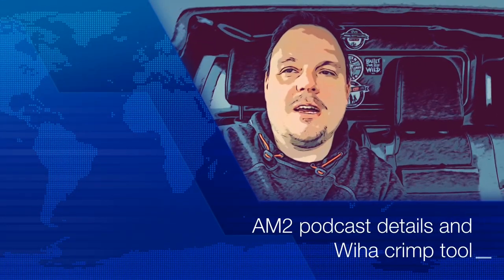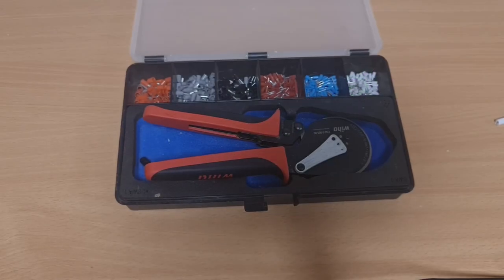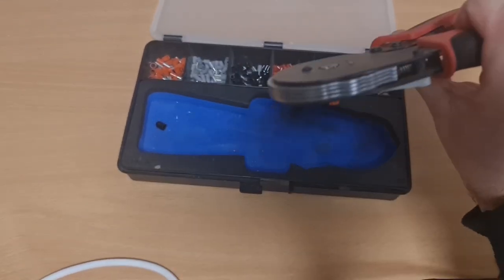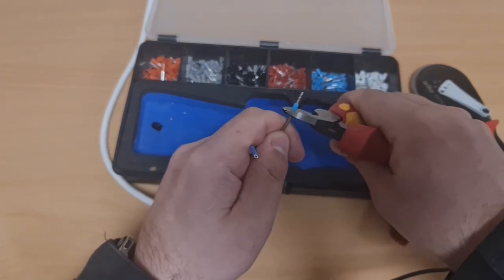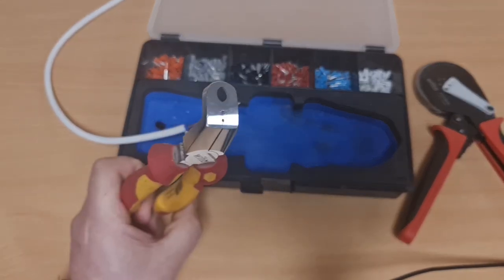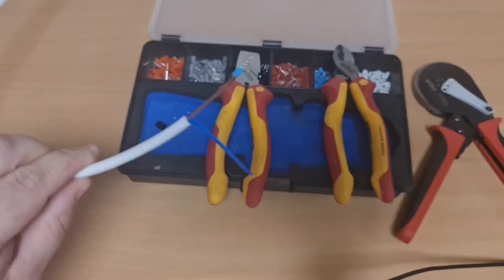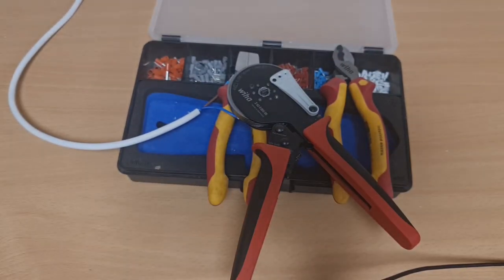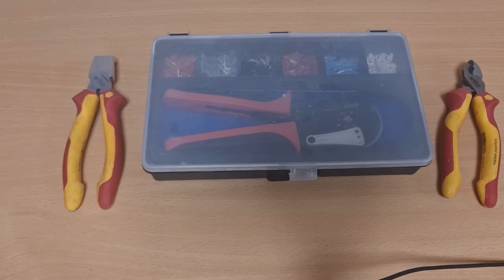Electrician strip n squeeze Wiha tools crimper, cutters and strippers demo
Also check out the AM2 and testing audio only podcasts not on YouTube. Search apprentice 121 on your podcast platform of choice.

Check out a demo of some awesome Wiha tools.

The brilliant crimper and croppers joined by the flex stripper.

Check out what I think!